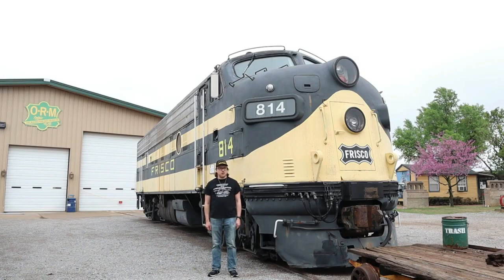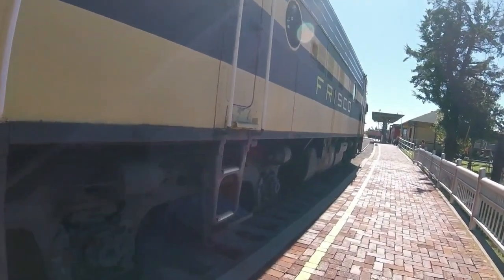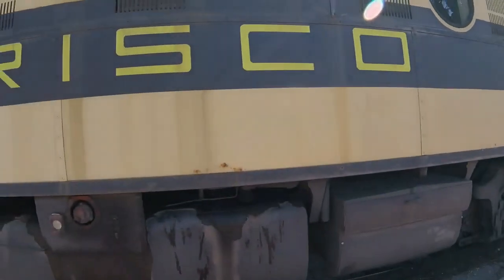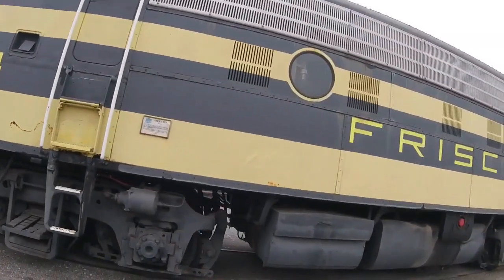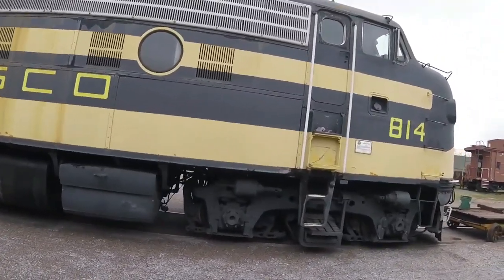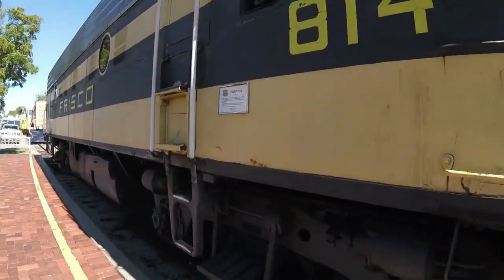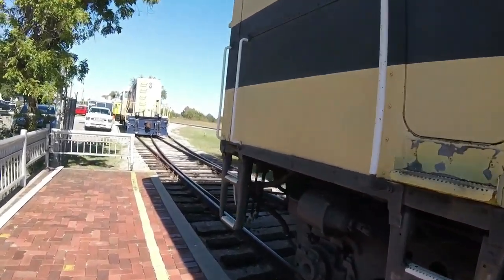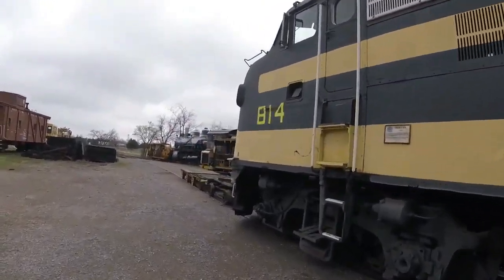_Oklahoma Railway Museum – Oklahoma City, OK_ Episode 281 (Frisco 814)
Oklahoma Railway Museum
Frisco 814
_MLTG_